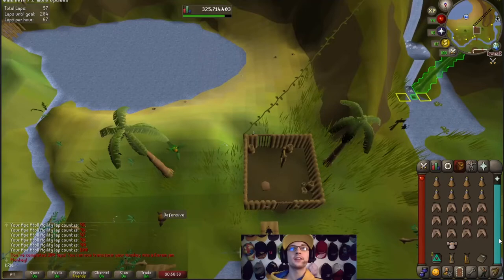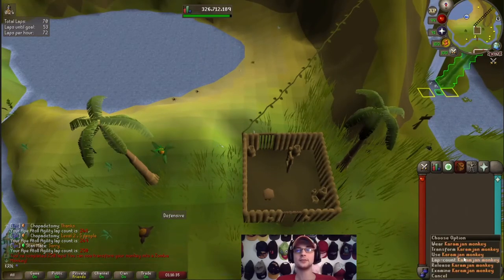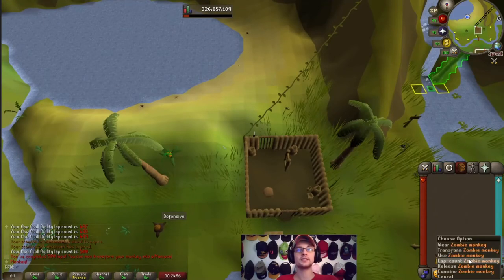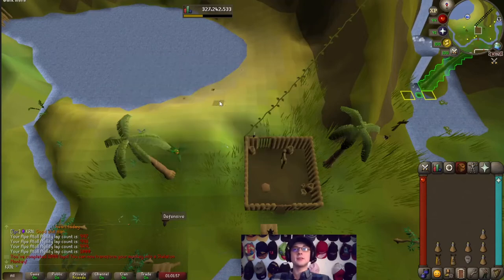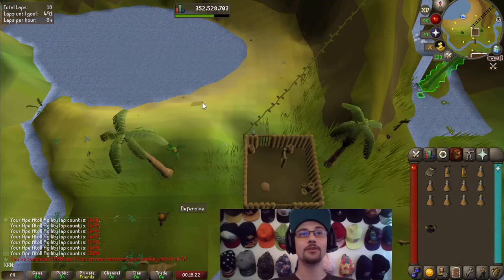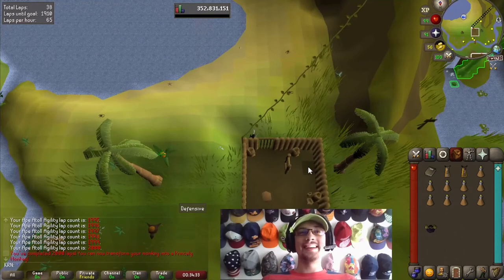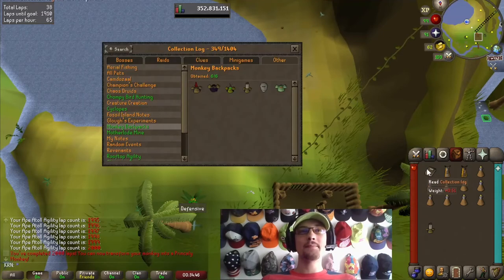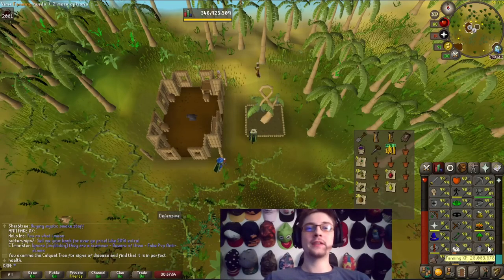[#7] Green Collection Log Page! MORE Levels! 20m Xp! OSRS Progression! ROAD TO COMPLETIONIST!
How's It Going True Gamers?! In Today's Video I'm Bringing You Guys Another OSRS Progression Video Including, A Collection Log Page Completed As well As More Levels Gained And 20m Xp Acquired In A Skill!